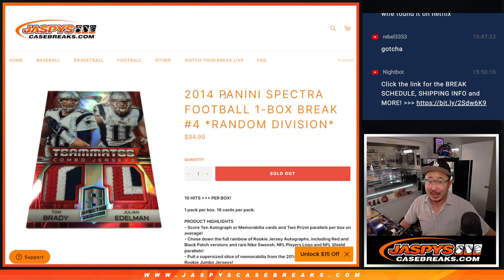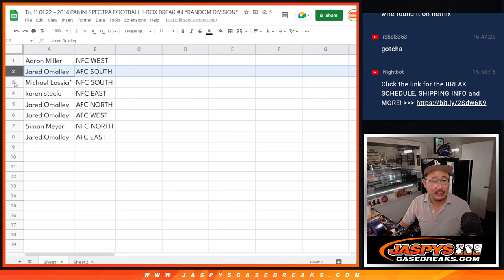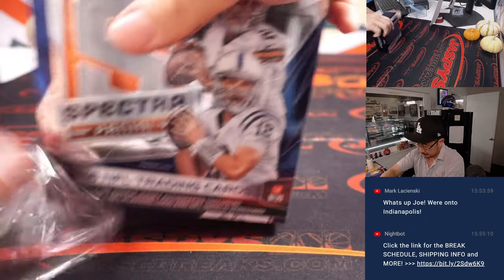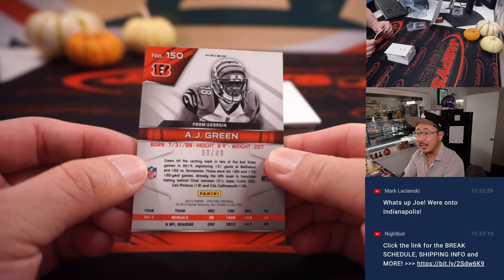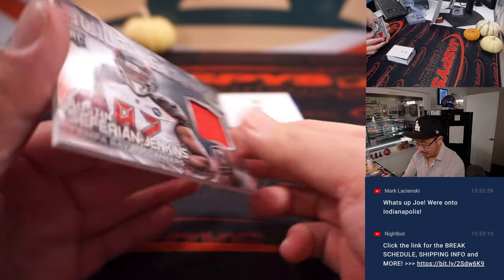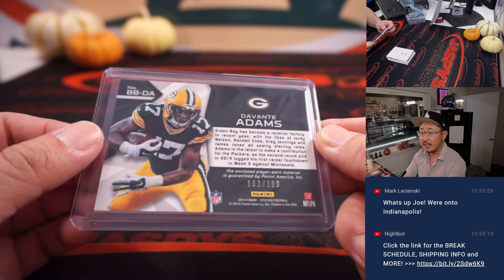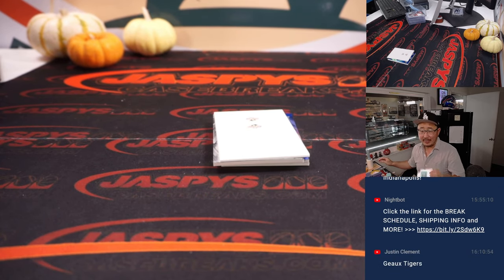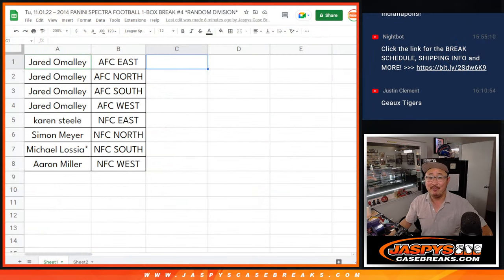Tu, 11.01.22 ~ 2014 PANINI SPECTRA FOOTBALL 1-BOX BREAK #4 *RANDOM DIVISION*